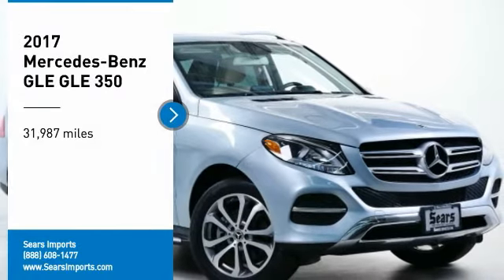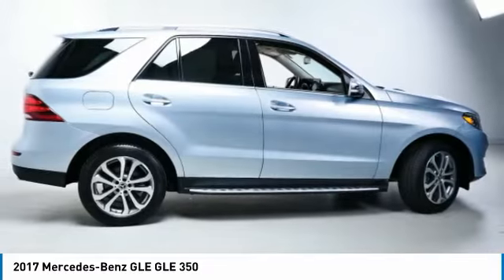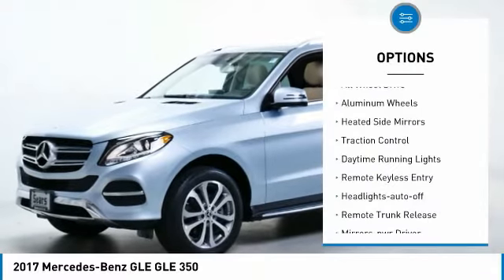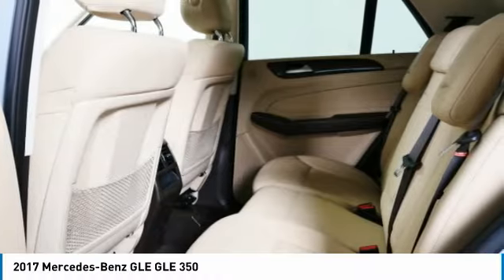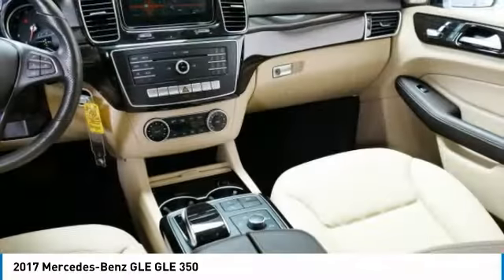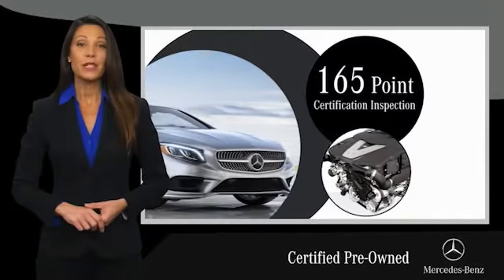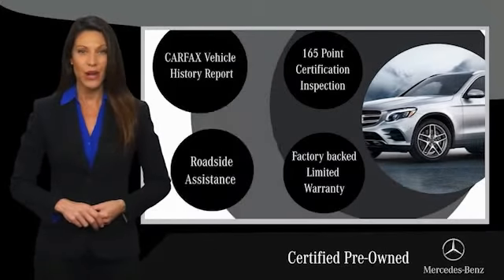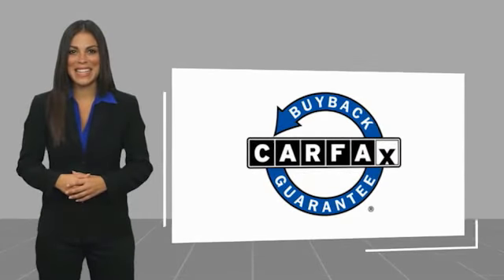2017 Mercedes-Benz GLE GLE 350 Minnetonka Minneapolis Wayzata,MN 27018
Sears Imports
13500 Wayzata Blvd